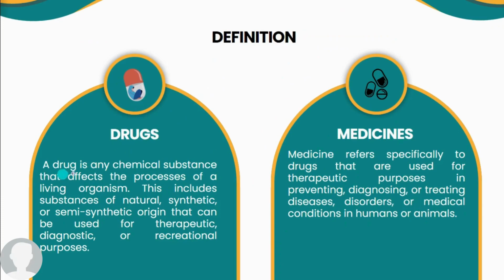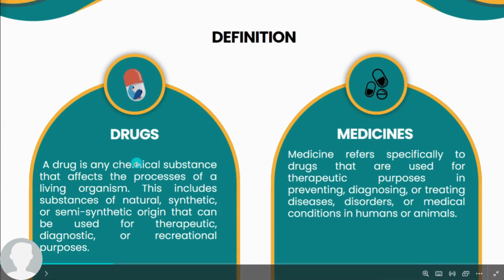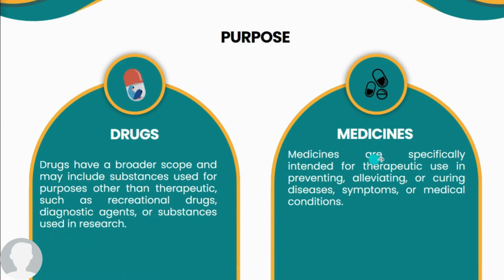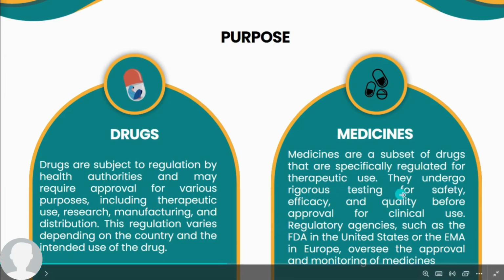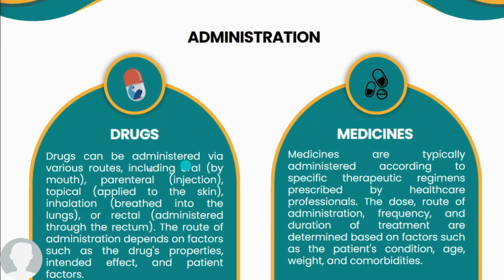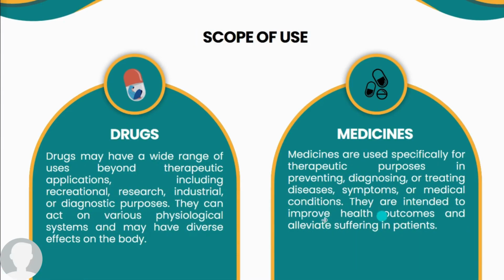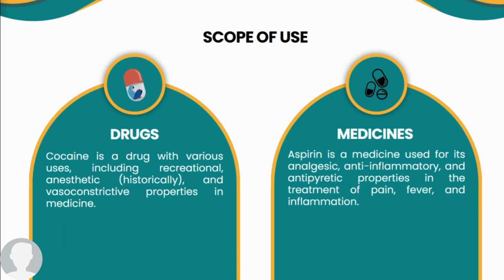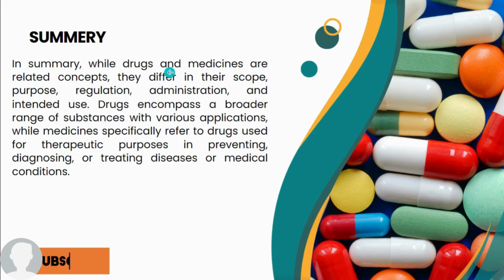The Main Difference Between Drug and Medicine .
Difference Between Drug and Medicine: Navigating Pharmacological Variances

Drug and Medicine
Drugs and Medicine
Main Difference Between Drug and Medicine
Medicine and Drugs
Medicine and Drug Difference
What is Medicine
What is Drug
Medicine Definition
Drug Definition
Medicine and Drug in Pharmacology
Drugs
Drug
الفرق بين Drug and Medicine
Drug and Medicine Me Antar
Drugs aur Medicine Mein Antar
Drug aur Medicine Mein Kya Antar Hai
Drug in Pharmacology
Medicine in Pharmacology
Pharmacology Lectures
Pharma
Medicines
Drugs
Medical
Explore the intricate differences between drugs and medicines in the realm of pharmacology. Understand their distinct definitions, roles, and implications in medical practice through comprehensive pharmacology lectures. Delve into the regulatory frameworks governing drugs and medicines, and grasp the nuances of their usage and effects on biological systems. Whether you're a student, healthcare professional, or simply curious about pharmaceuticals, uncover the variances between drugs and medicines and their significance in modern healthcare delivery.

In the realm of pharmacology, understanding the disparities between drugs and medicines is essential. While the terms are often used interchangeably, they hold distinct meanings and applications. This video explores the nuances between drugs and medicines, shedding light on their definitions, roles in pharmacology, and implications for medical practice. Whether you're a student, a healthcare professional, or simply curious about pharmacological distinctions, this comprehensive guide offers valuable insights into the world of pharmaceuticals. Join us as we delve into the differences between drugs and medicines and their significance in healthcare delivery.